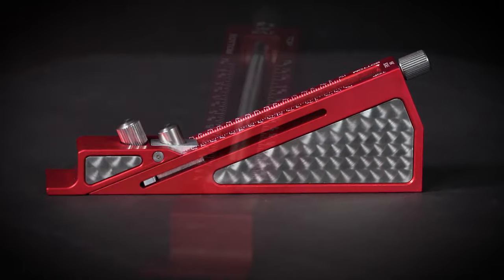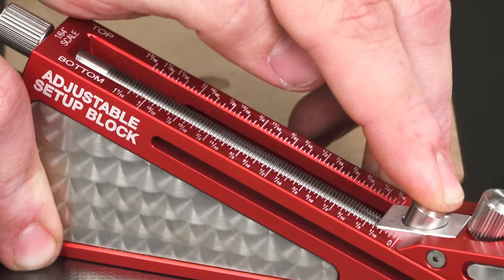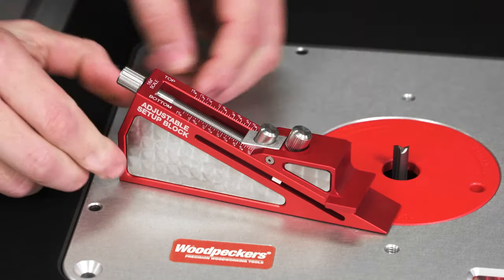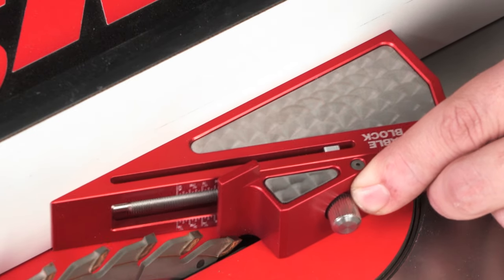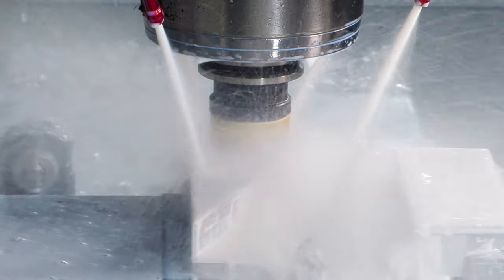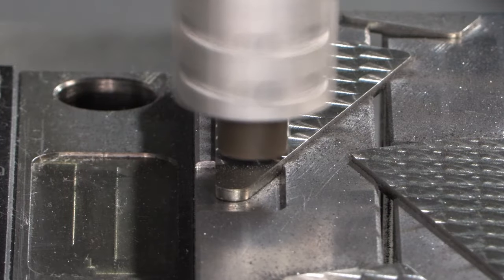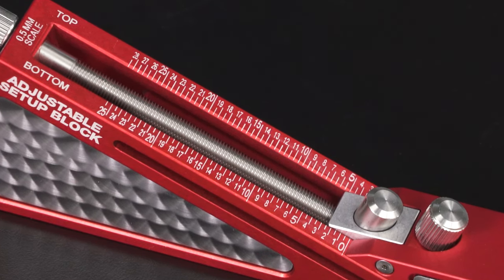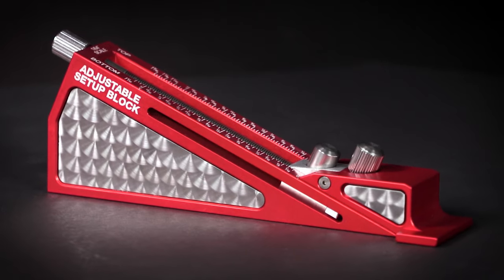Adjustable Setup Block | Woodpeckers Woodworking Tools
A physical reference representing your critical dimension leads to more accurate machine set-ups than trying to adjust to a scale. Lots of woodworkers use sets of blocks for this task, but Woodpeckers Adjustable Setup Block, is one single device that adjusts to any dimension between 1/64" to 1-3/16". Just use the easy-to-read scale to position the reference surface and dial in your cutter height or fence position. Use your sense of sight and touch to deliver the perfect settings.